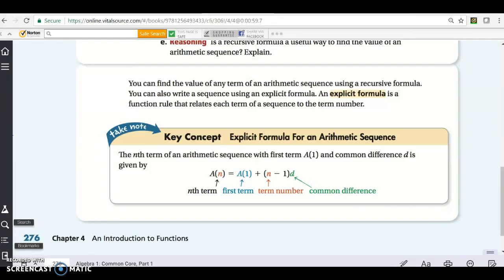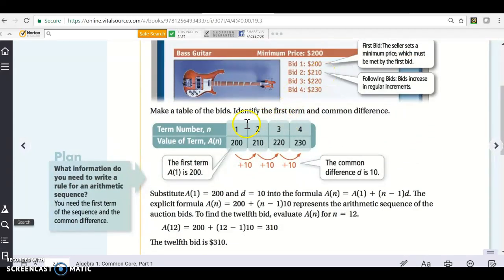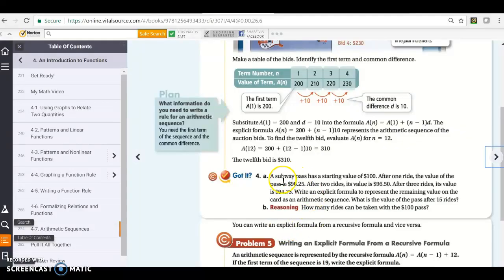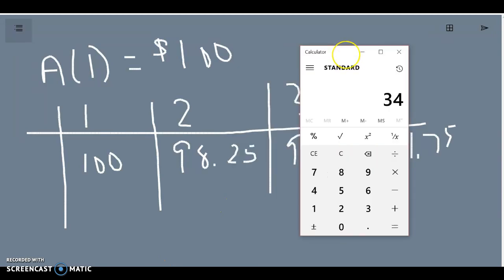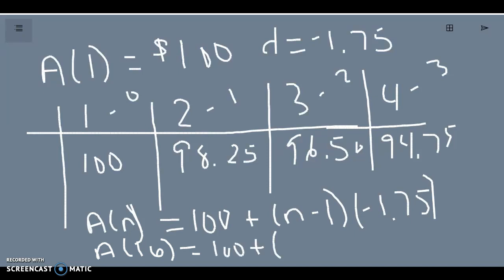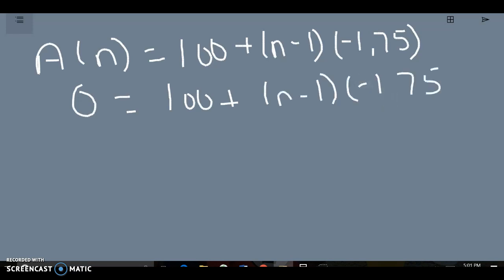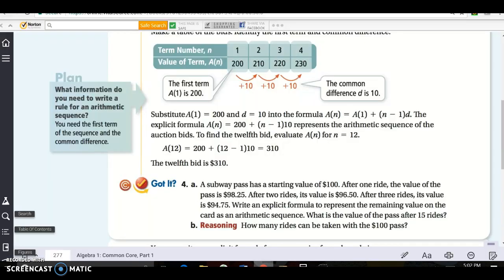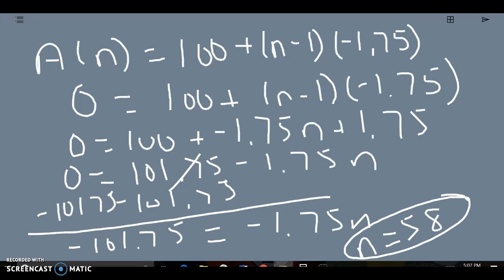Algebra 1 - Explicit Formula for an Arithmetic Sequence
Explicit Formula for an Arithmetic Sequence